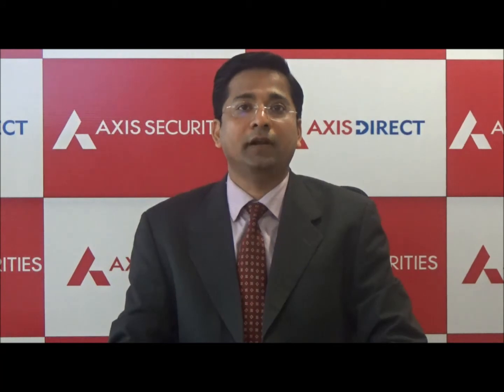Daily Technical View on Stock Market | Share Trading Today - 17th Aug , 2017 - AxisDirect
Daily Market Analysis: Technical
Know the technical aspects of stocks & market by experts. Get the views on current happenings and an accurate analysis on equities. The research expertise from our technical experts helps you make prudent decision while making stock selection.

Keep yourself updated with latest trends in stock market today,